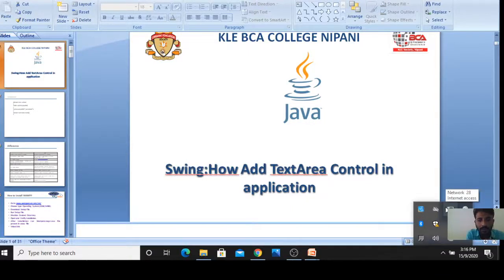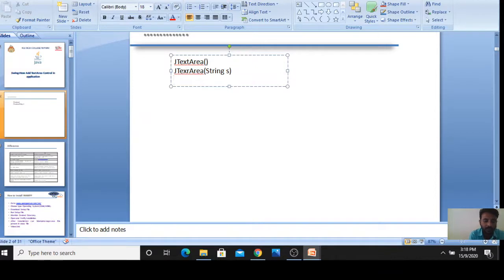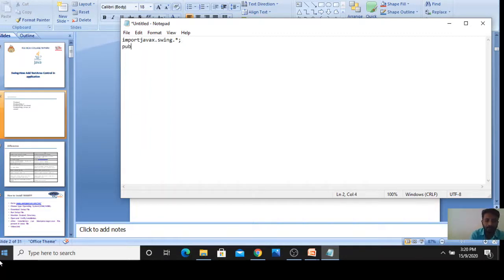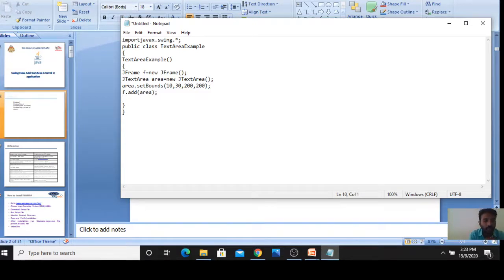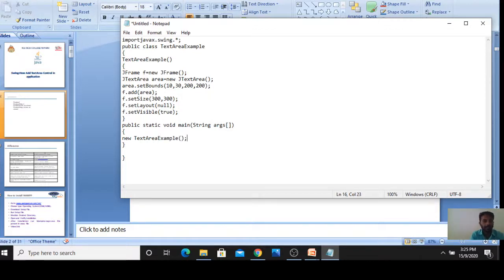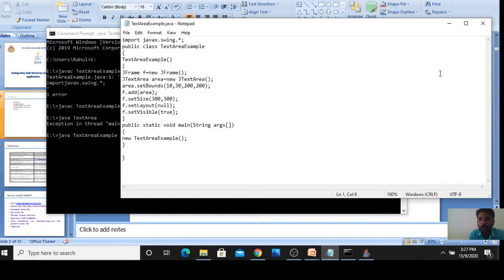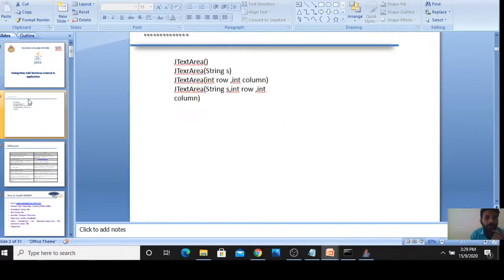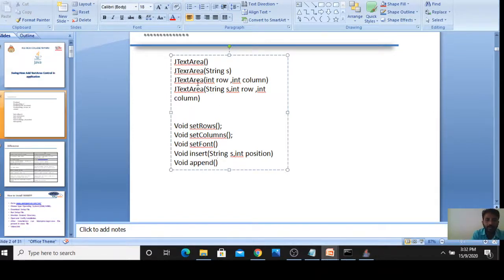JTEXT AREA in java